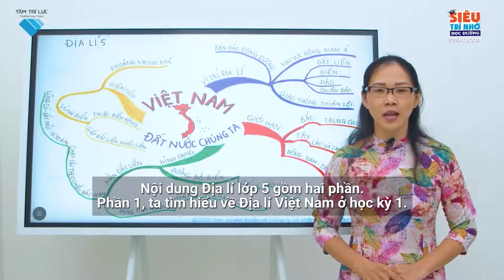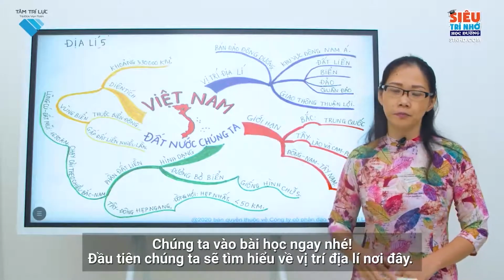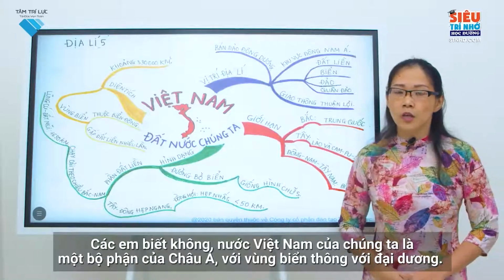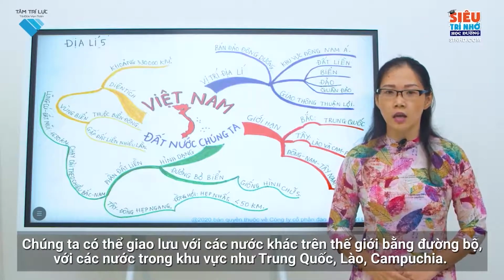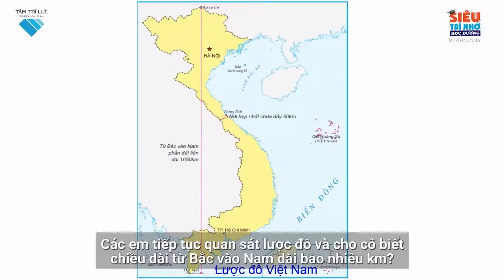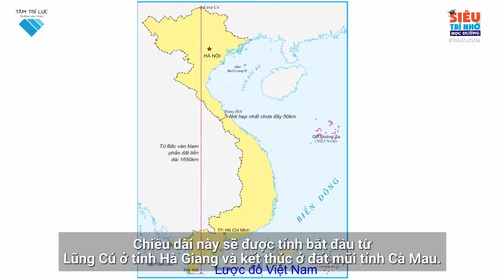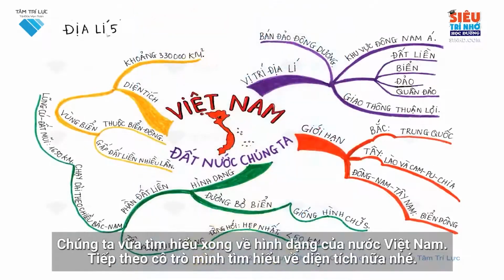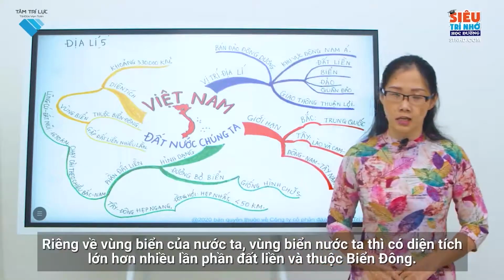Siêu Trí Nhớ Học Đường | Lớp 5 | Địa lí | Việt Nam Đất Nước Chúng Ta Phiên bản Tiếng Anh 10